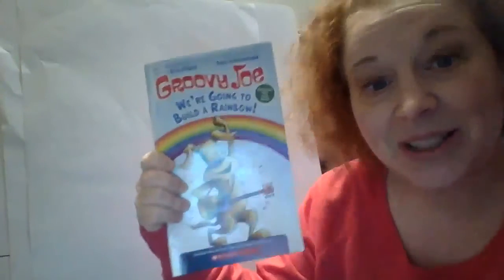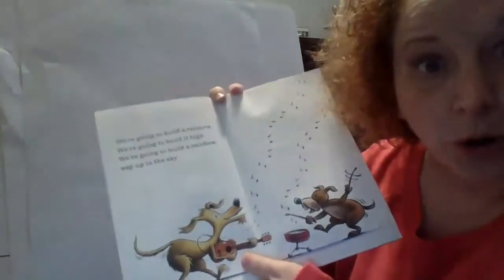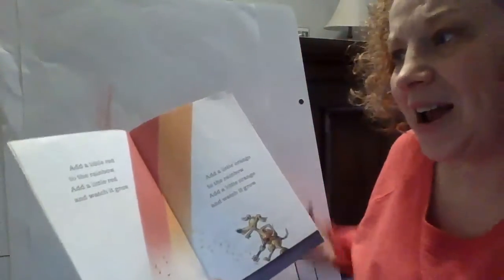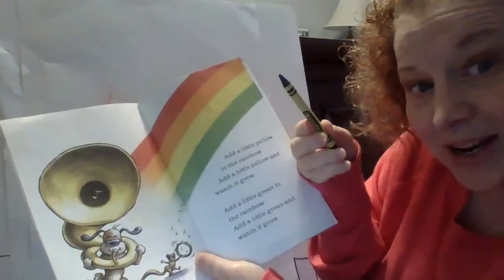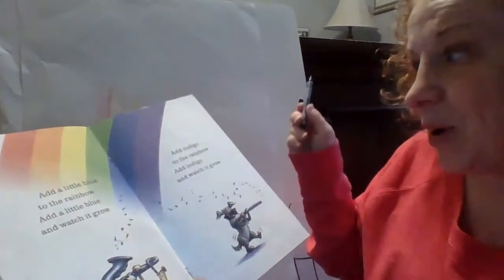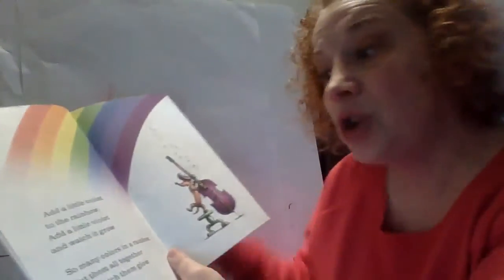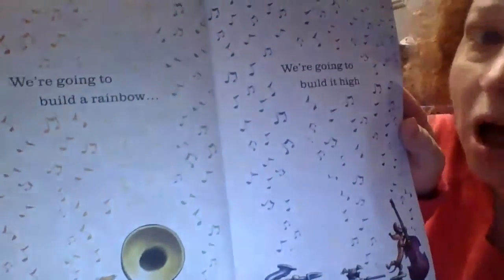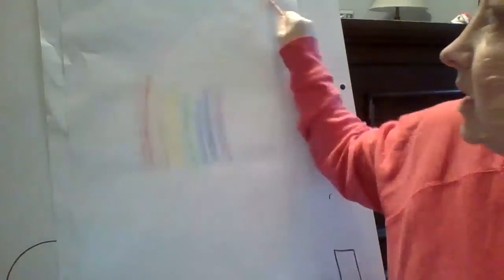Groovy Joe We're Going to Build a Rainbow! 2nd Read Aloud